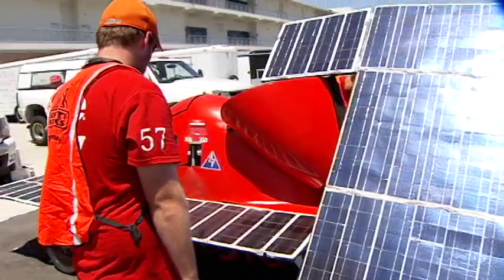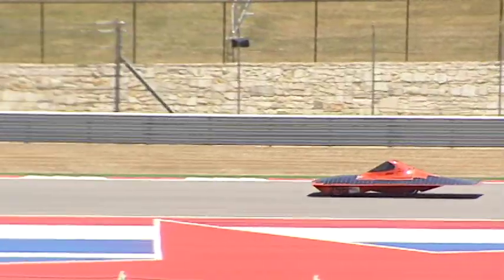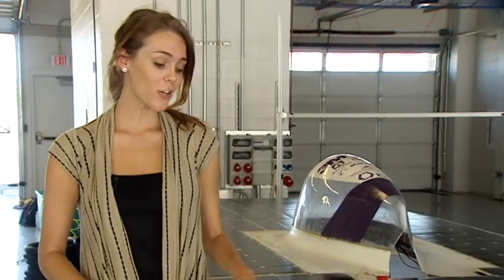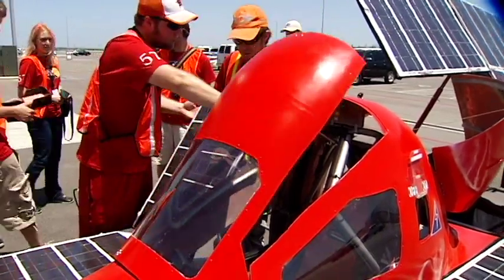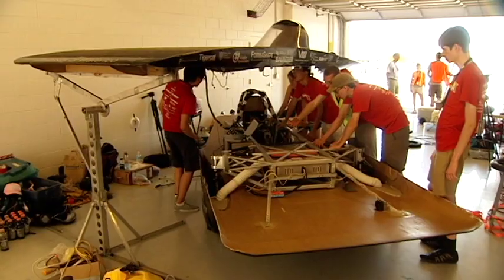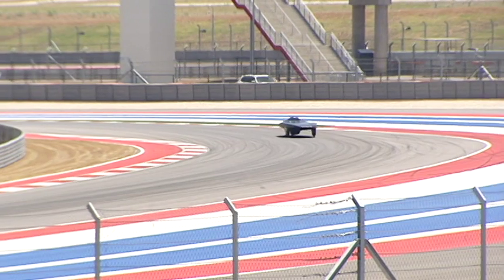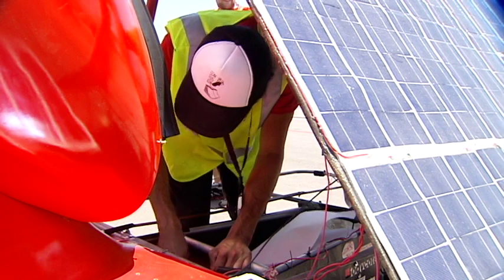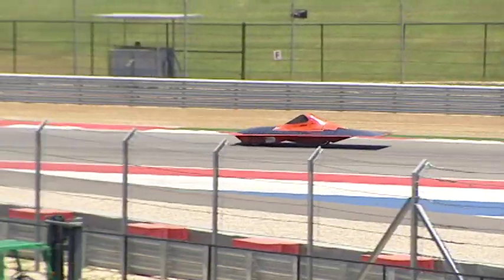PKG 3 at KXAN--Solar Cars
Circuit of the Americas host collegiate Solar Car Race